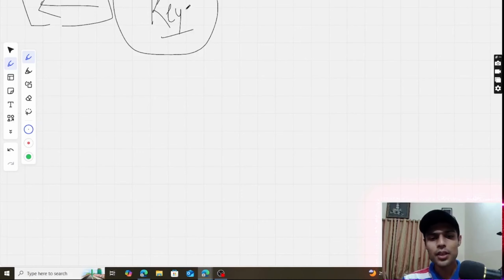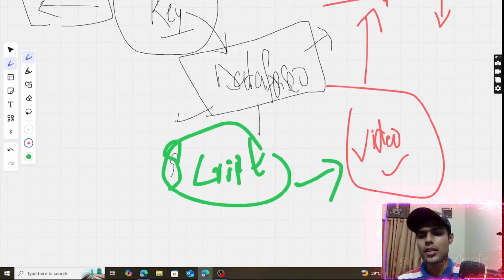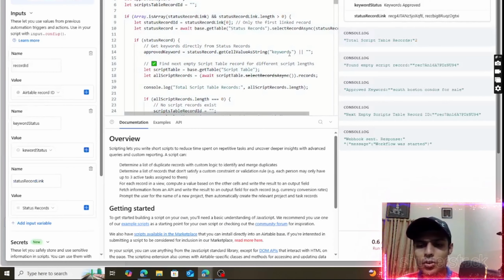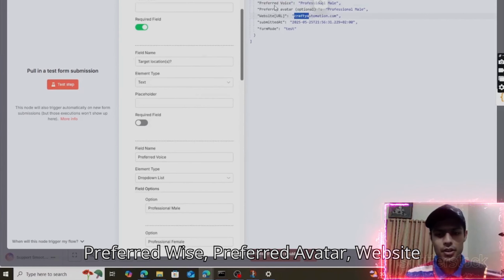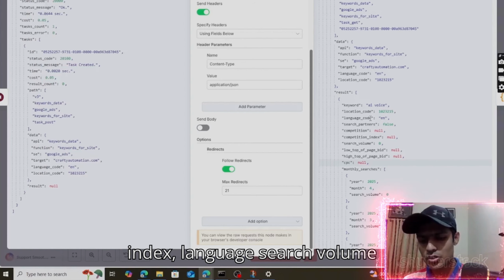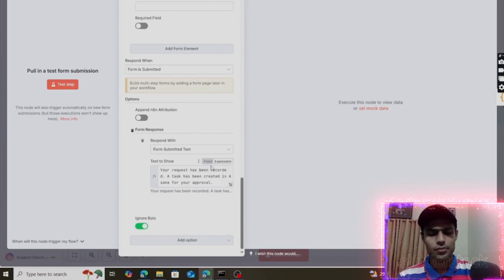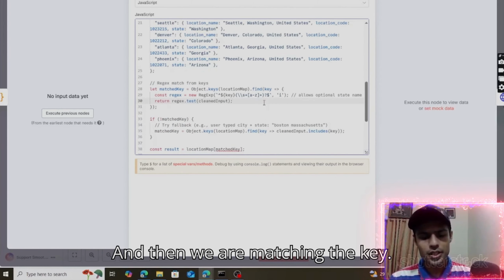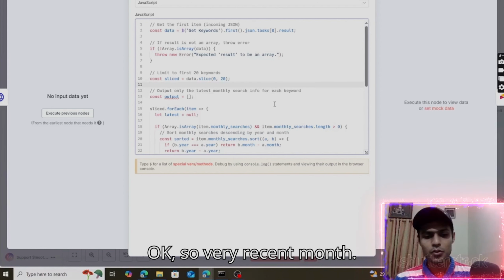This Video Automation is worth $5k| Steal this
In this video I will describe the social media automation built on n8n how to generate top quality keywords and then create the script that actually helpful.